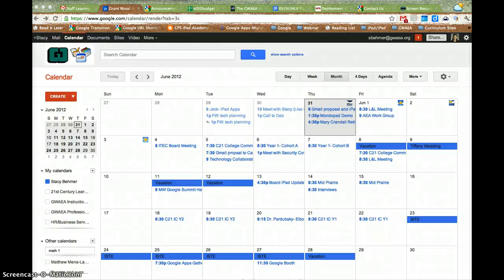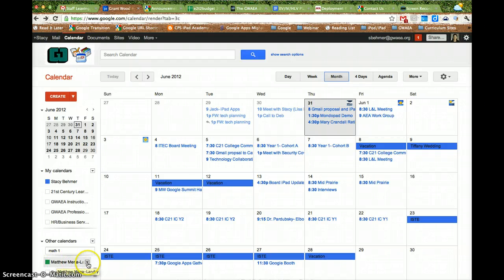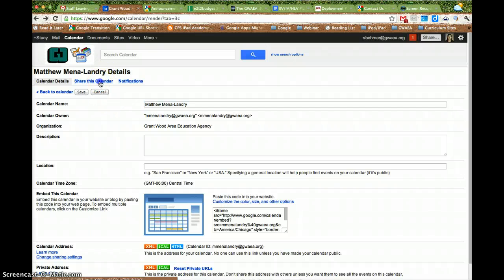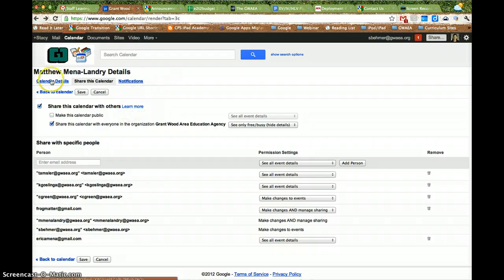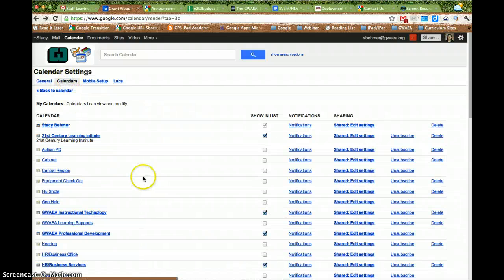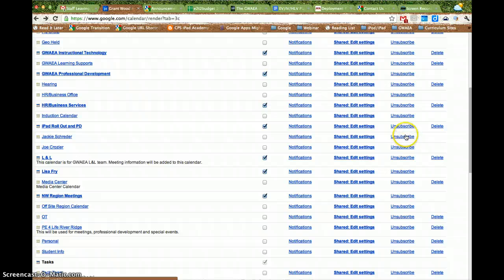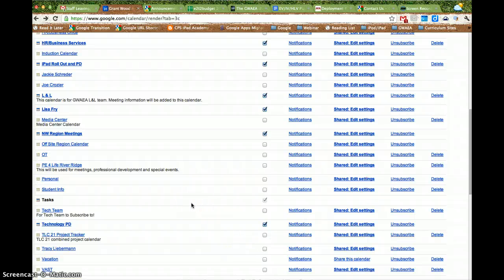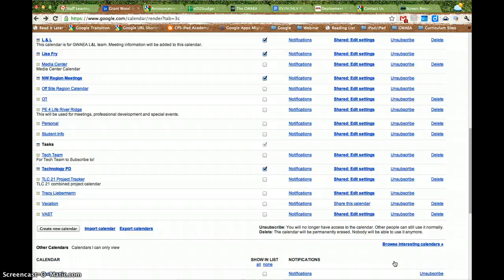Unsubscribing a Google Calendar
If staff are leaving and you want to remove their calendars from your list.